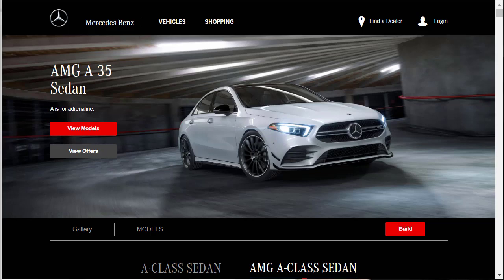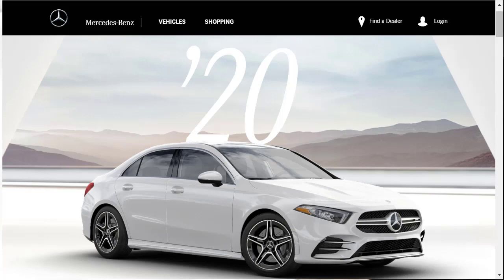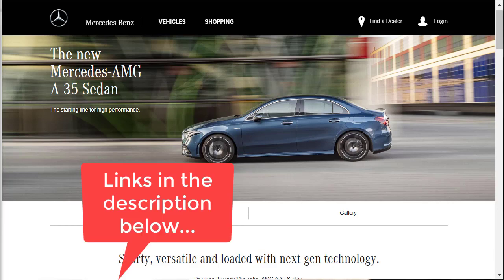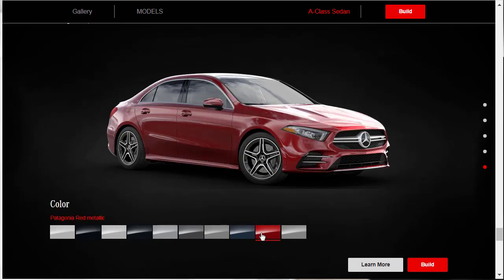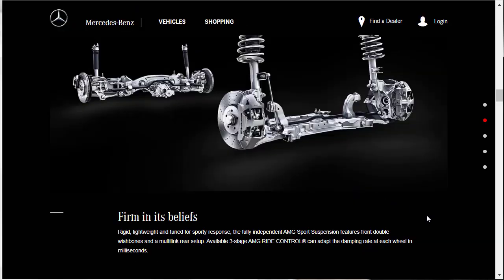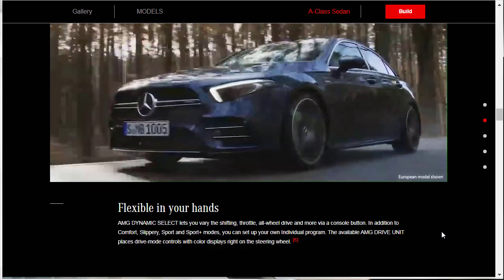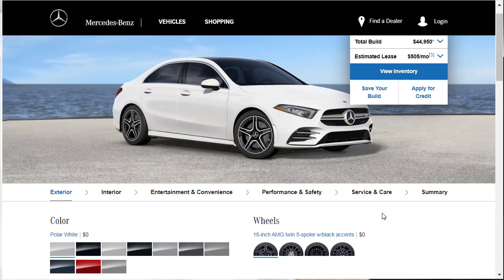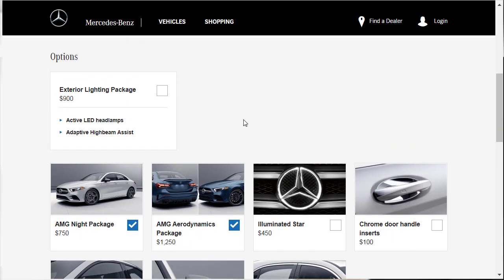2020 Mercedes-AMG A 35 4MATIC Sedan - Build & Price Review: Features, Specs, Colors, Packages, Pics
The all-new 2020 Mercedes-AMG A 35 4MATIC Sedan represents the most affordable point of entry into the world of Mercedes-AMG as well as absolute top performance. Like the A35 hatchback sold abroad, the A35 sedan includes a 2.0-liter turbocharged inline-4 building a stout 302 horsepower and 295 pound-feet of torque.  A 7-speed dual-clutch transmission and all-wheel drive finish the drivetrain package, with the combination resulting in 0-60 mph acceleration in 4.7 seconds.